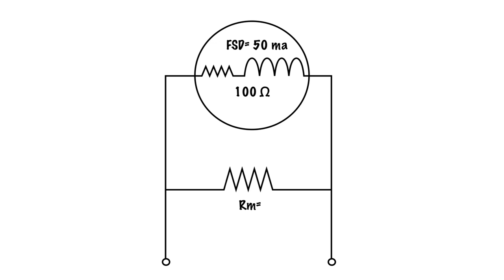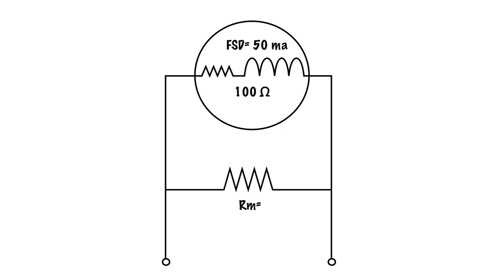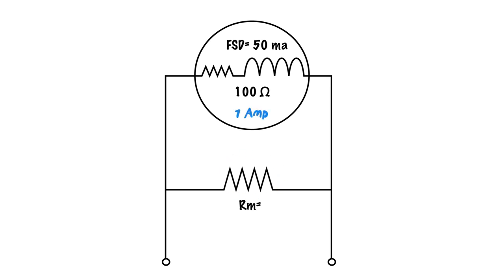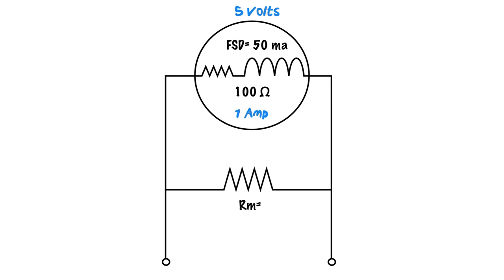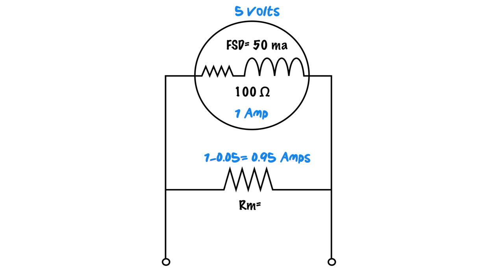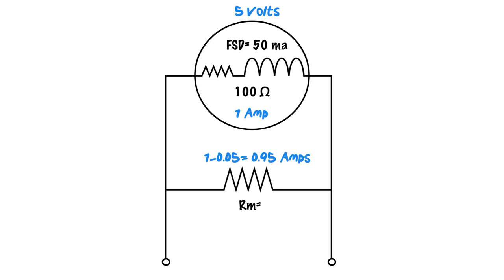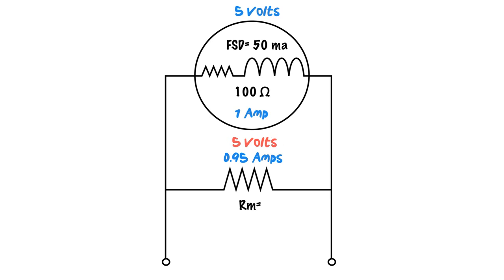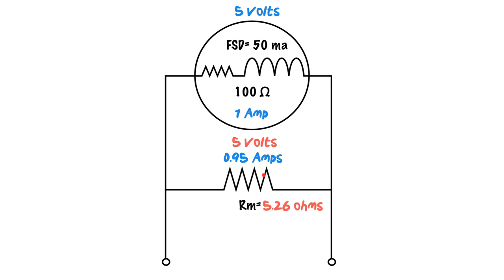AMMETER INTERNAL RESISTOR CALCULATION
This video walks you through how to calculate the value of internal resistors for analog meters.  Sure you may not see a lot of these but it doesn't take away from the fact that there is some solid info here.